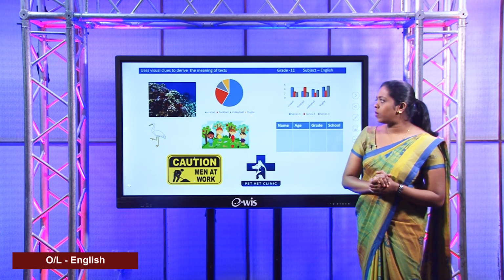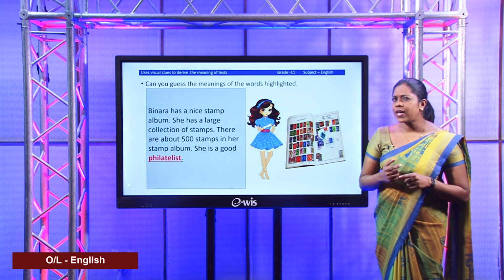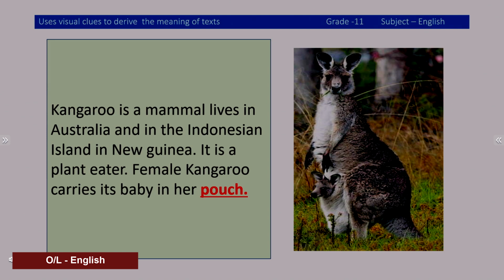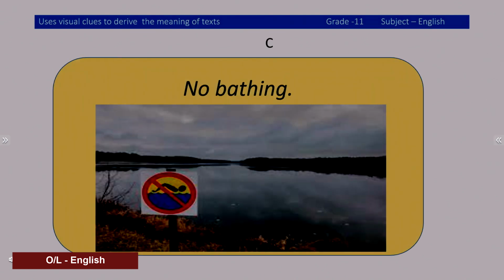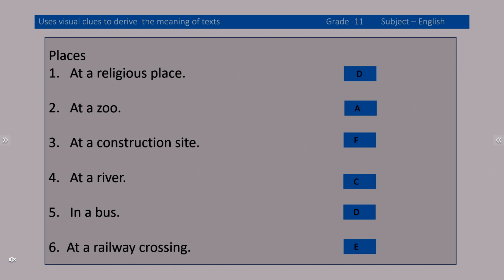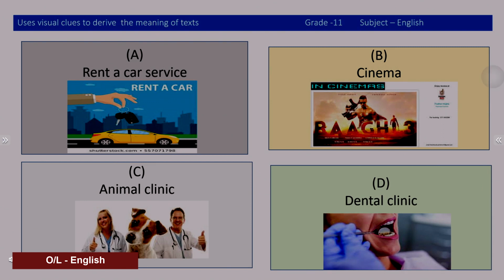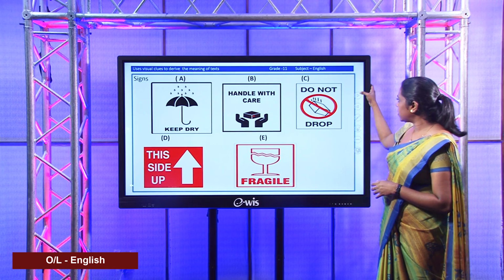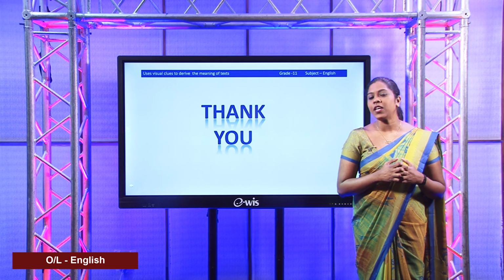O/L English Language - Uses visual clues to derive the meaning of texts - Lesson 37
ChannelNIE | NIE Guru Gedara
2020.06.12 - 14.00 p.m